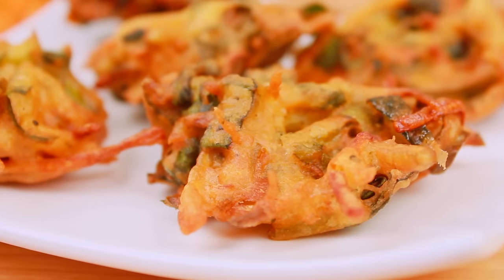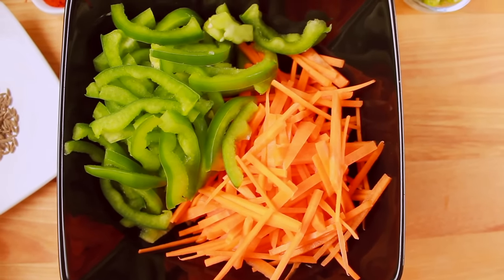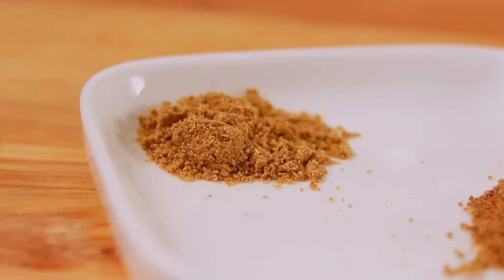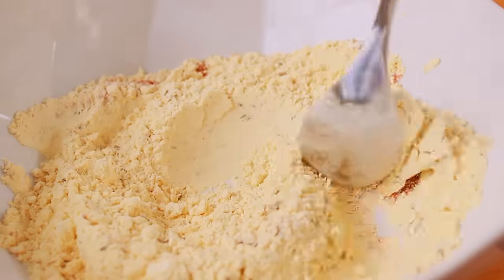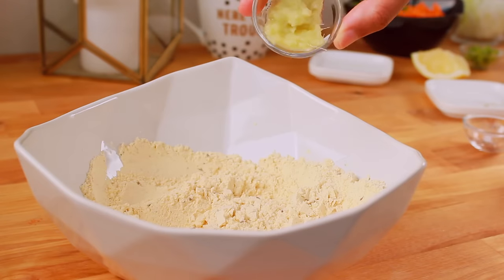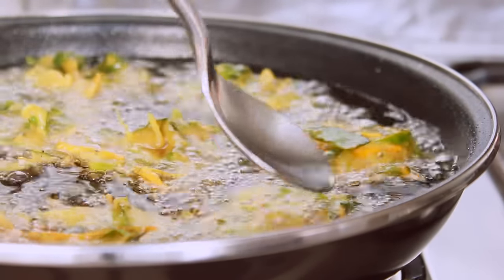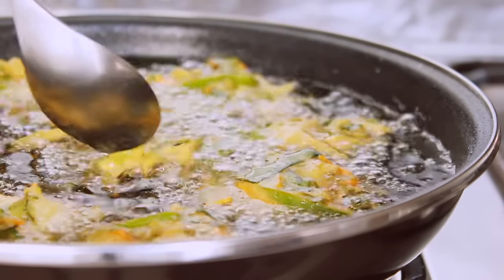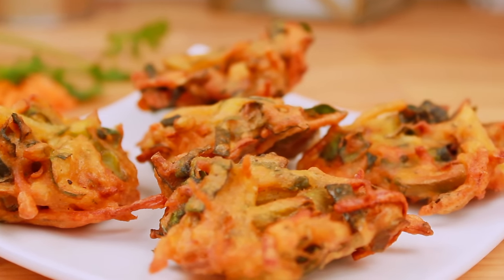সবজি পাকোড়া | Vegetable Pakora |Bangladeshi Vegetable Pakora| সবজি বড়া |Shobji Pakora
Pakora is one of the most popular South Asian snacks. It's well known for its taste and easy making process, also because of the availabilities of the ingredients. There are so many types of pakora available, but among all of them, vegetable pakora is the most loved one.  You can make this pakora within 30 minutes with any kinds of vegetables you have in your hand. This is my own version of making this yummi vegetable pakora, hope you like it!